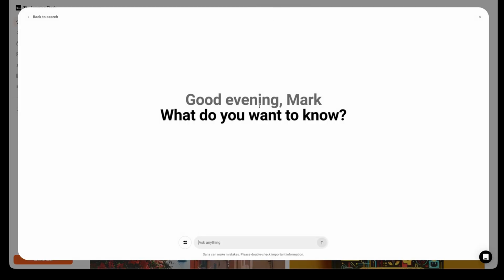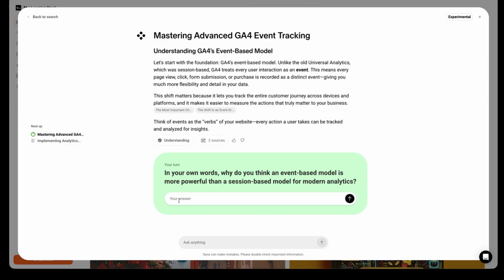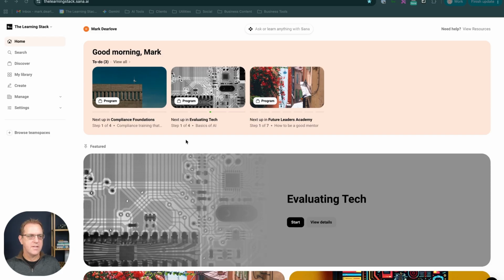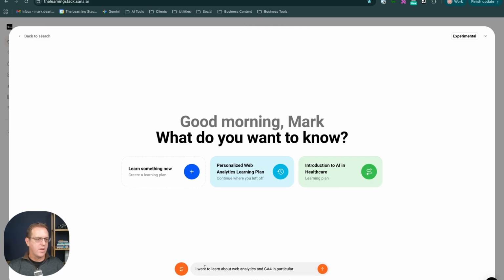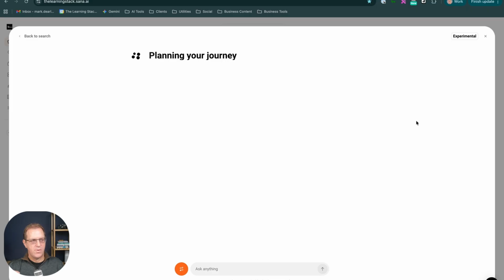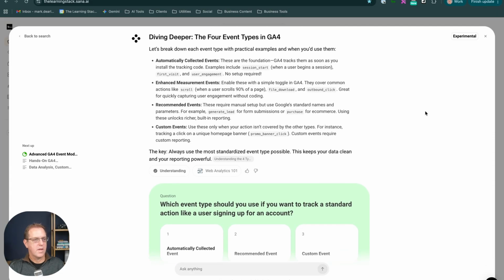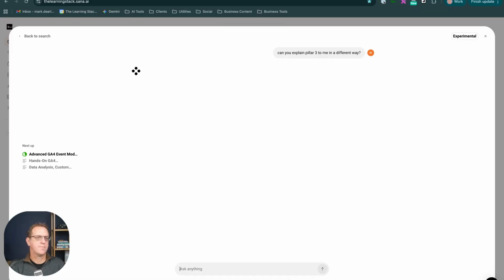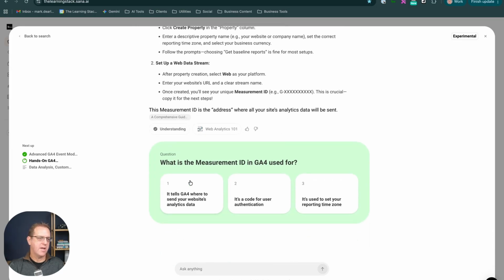Is this the future of learning? An intro to the Sana AI Tutor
Revolutionising Workplace Learning with AI: A Deep Dive into Sana's Tutor

Join Mark Dearlove as he explores Sana's groundbreaking AI tutor mode that transforms static documents into interactive learning experiences. Learn how this tool builds personalised multi-step learning paths, quizzes, and lessons based on your existing knowledge. In this video, Mark provides an honest review backed by a live demo of how Sana's tutor mode can redefine learning in the workplace.

00:00 Introduction: The Frustration of Static Documents
00:25 Welcome to The Learning Stack
00:57 Transparency and Sponsorship Disclosure
01:24 What is Sana's Tutor Mode?
02:29 How Sana's Tutor Mode Works
03:31 Live Demo: Exploring Web Analytics with Sana
04:50 Creating a Personalized Learning Plan
06:16 Hands-On Practice and Real-World Examples
10:08 Final Thoughts and Verdict
11:24 Conclusion and Viewer Engagement